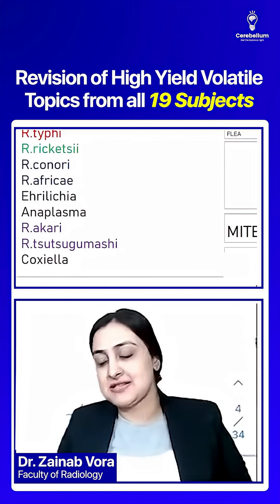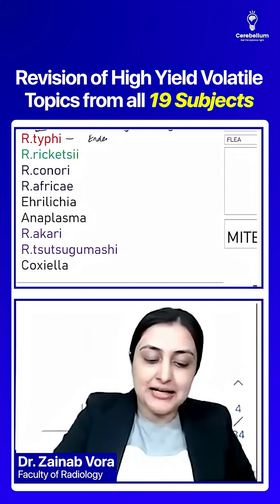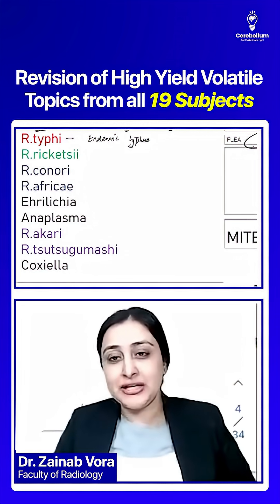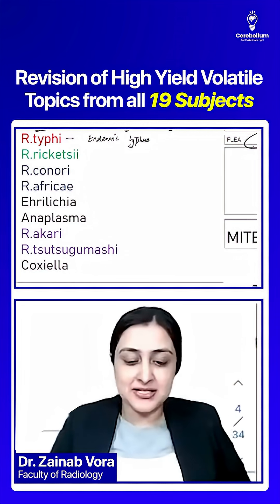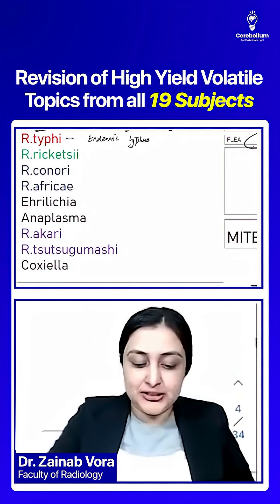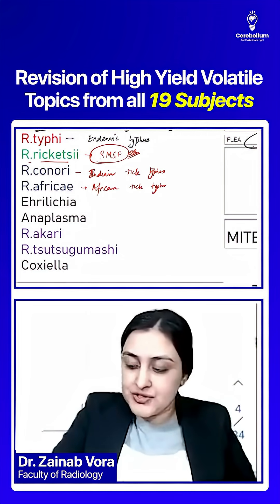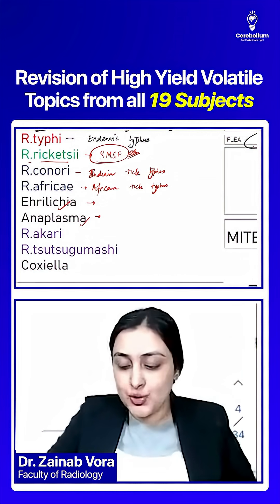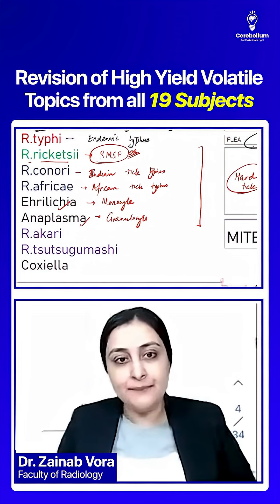Revision of High Yield Volatile Topics from all 19 Subjects by Dr. Zainab Vora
This Daily Schedule Will Get You a Top Rank in NEET PG 2025 | Dr. Zainab Vora
In this high-yield session, Dr. Zainab Vora breaks down a power-packed daily routine that can help serious aspirants achieve a Top Rank in NEET PG 2025.

Learn how to maximize your MCQ practice, build revision momentum, and stay consistently productive using Dr. Zainab’s unique A4-sheet method and time-bound strategy. Whether you're doing subject-wise prep or consolidating your final revision, this routine gives you clarity, direction, and discipline!

📌 Perfect for NEET PG, INI-CET, and FMGE aspirants in their final preparation phase.

Cerebellum Academy
An Institute For The Students by The Teachers